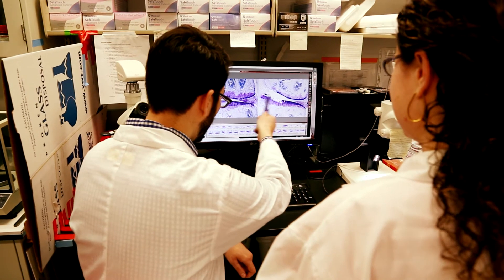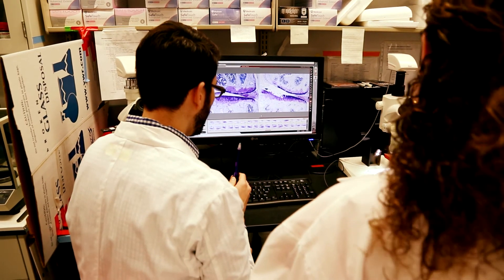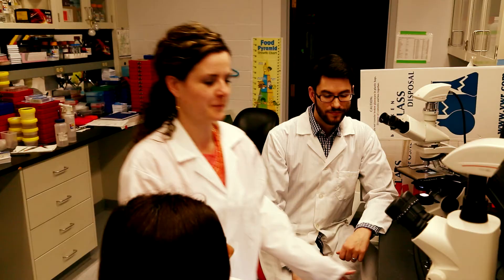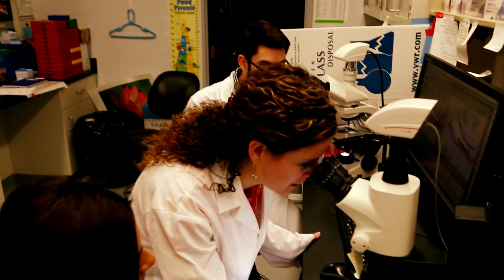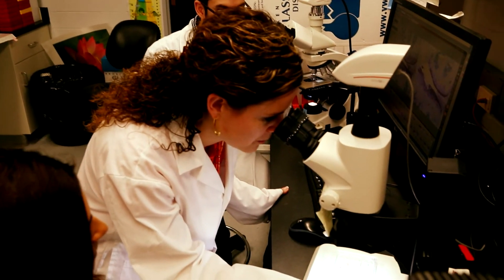New Musculoskeletal Health study cautions use of whole-body vibration platforms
A new study from Western University shows that whole-body vibration platforms, which are used extensively in health clubs and rehabilitation clinics, may be causing significant damage to joint tissues.